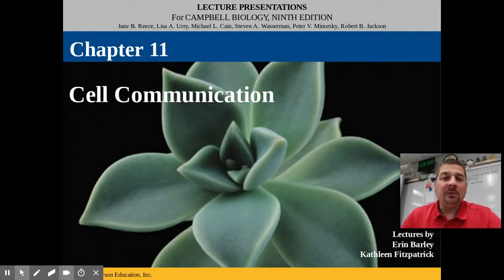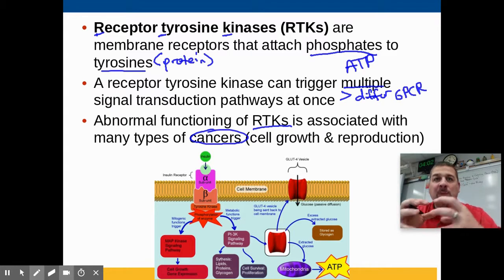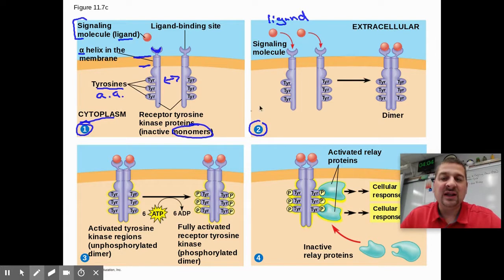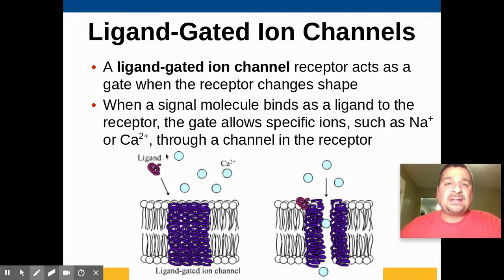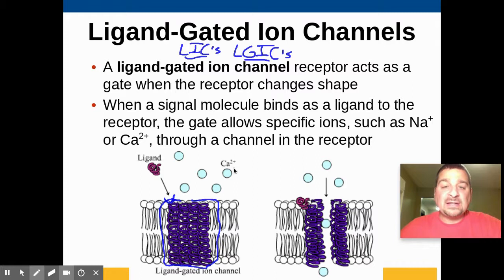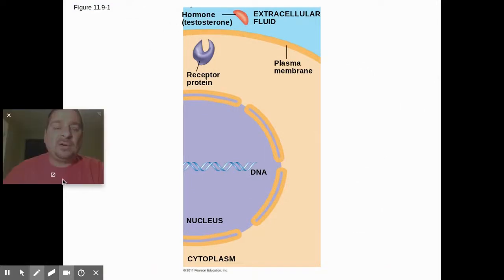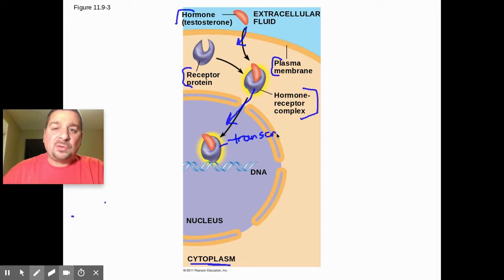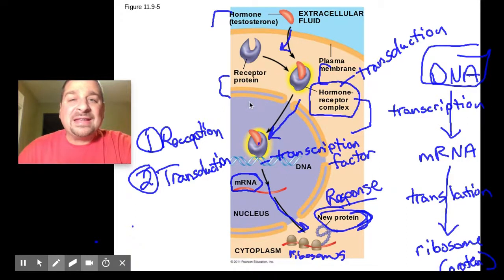AP Biology Cell Communication Part 3 - RTK & LGIC & Intracellular Receptors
Lecture notes on cell communication/signaling on the reception of a cell signal. Receptors covered are receptor tyrosine kinases, ligand-gated ion channels, and intracellular receptors.